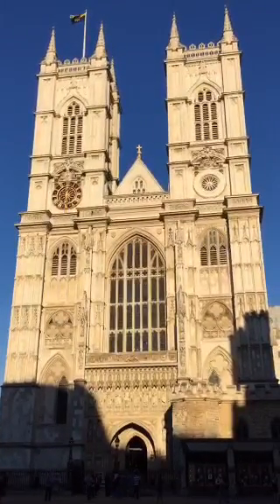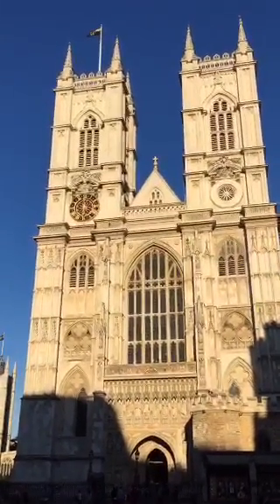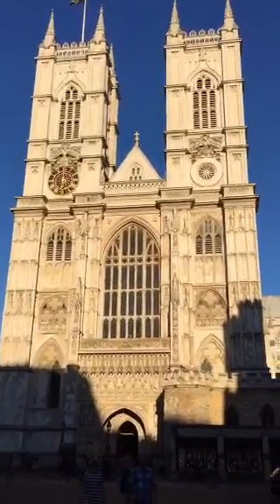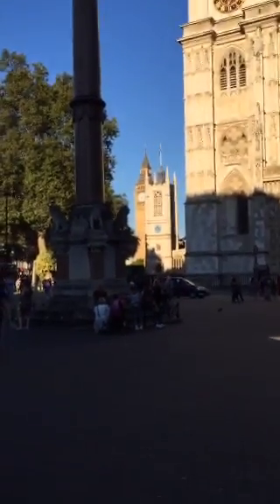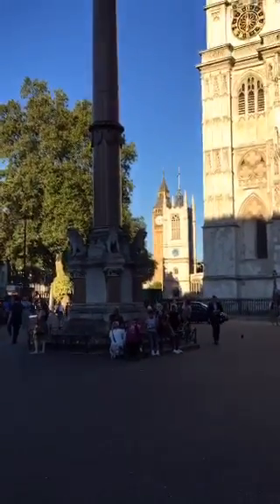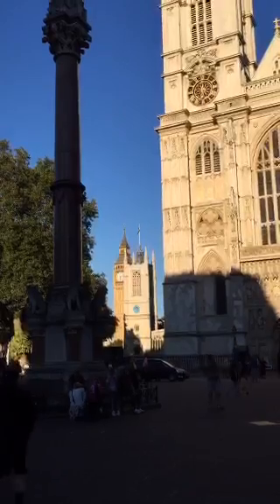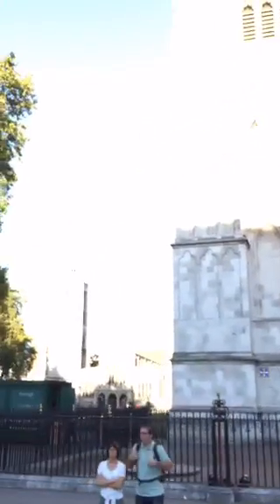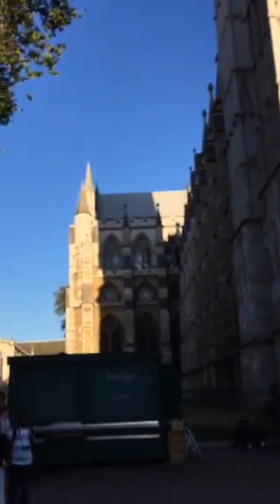Perfect late summer afternoon at Westminster Abbey. [928764]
Wow! This translation was so cool)) See my channel for  best periscope videos:) Also you will find out how I've been earning 7000$ a month, working for 25 minutes a day.You just have to know the right place;)